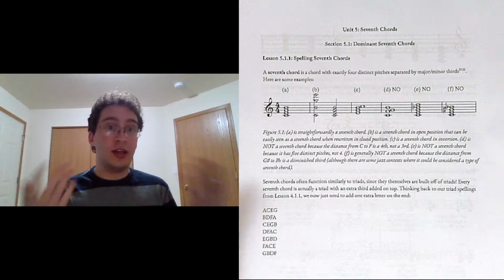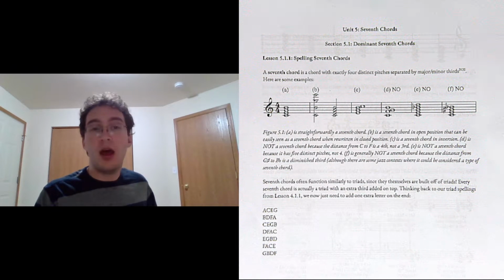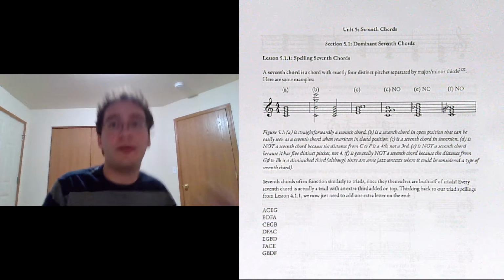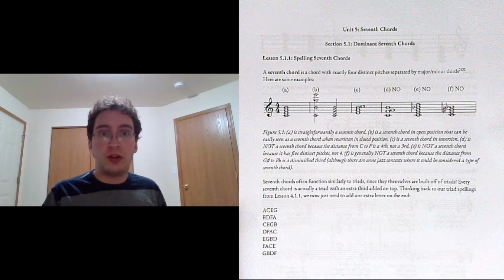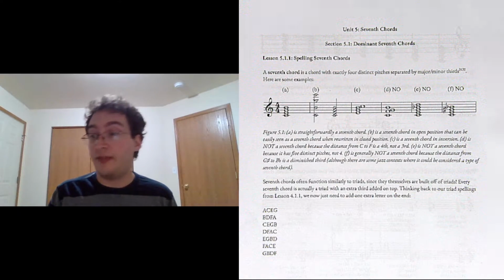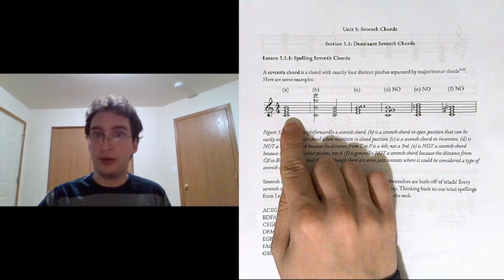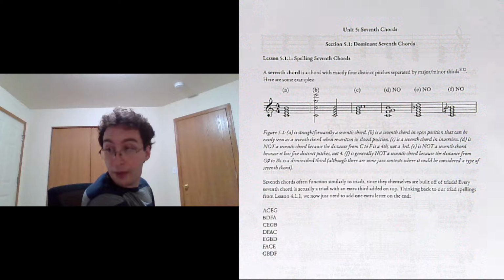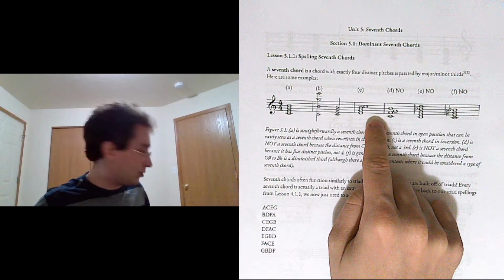Lesson 5.1.1: Spelling Seventh Chords